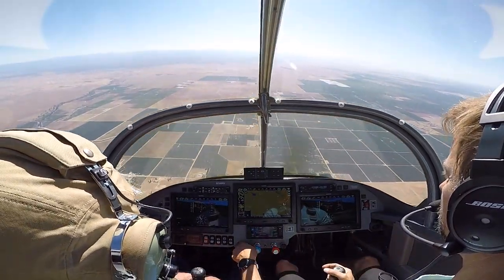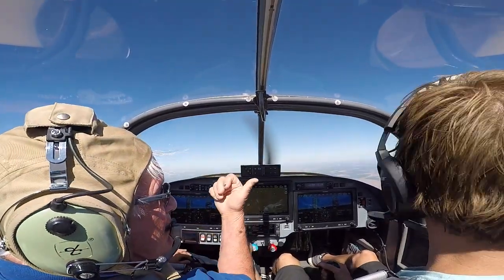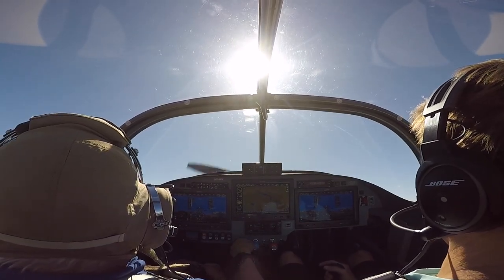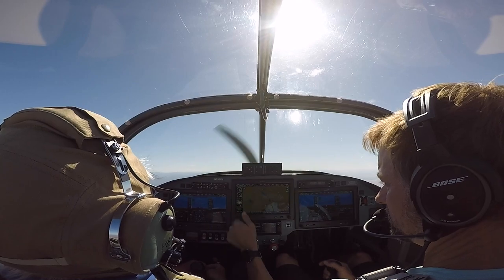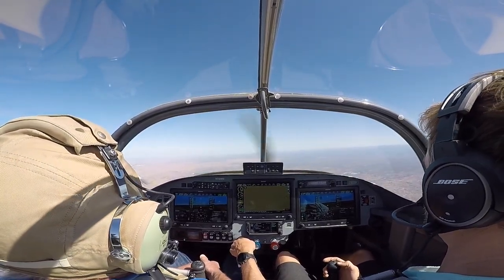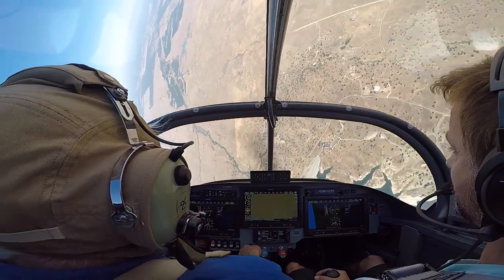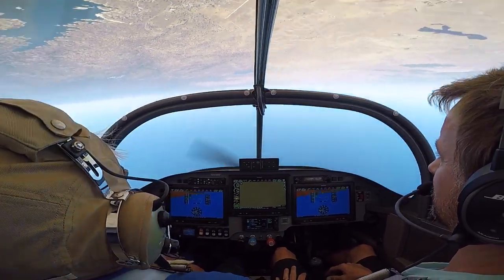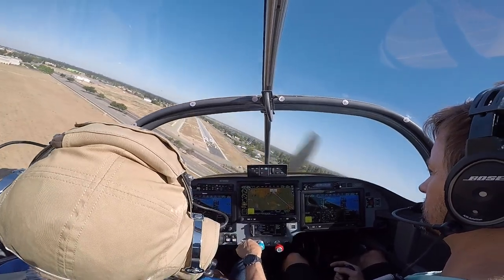RV7A Aerobatics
I bring an aerobatic pilot friend with me to walk through the steps of some basic aerobatics in the RV.  I fly the plane from the right seat as it gives me more leg room.
  We did barrel rolls, immelmann, split S, spins, hammerheads, half cuban, loops, and some combos of errors. This is just a cut and paste of parts of our flight with some instruction being given.  He's never flown the plane and I've never done most of the maneuvers, so it was fun experimenting! The RV7 is such a stable and predictable airplane. I dumped about 2 quarts of oil doing this as we held negative G's too long.  His airshow experience is in a Christian Eagle which is obviously different.